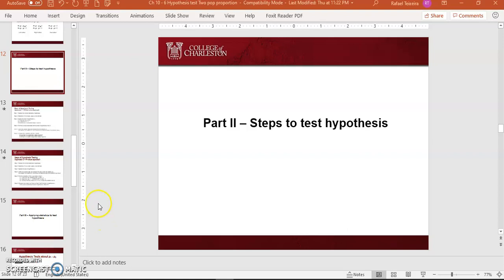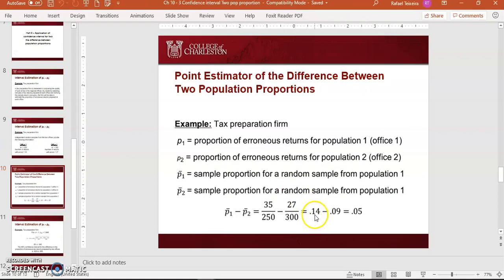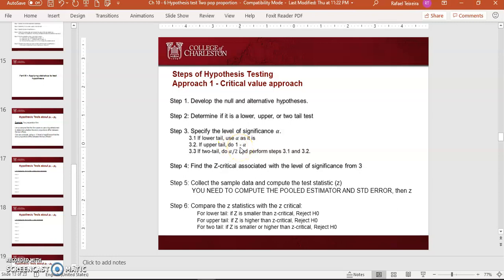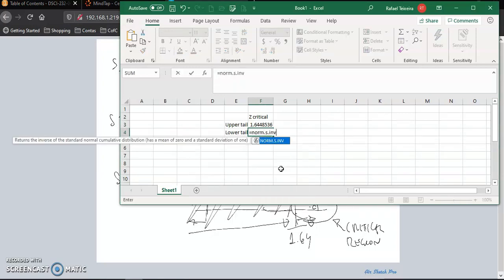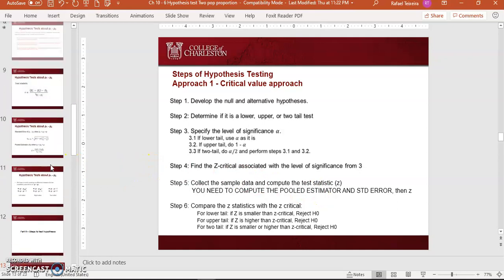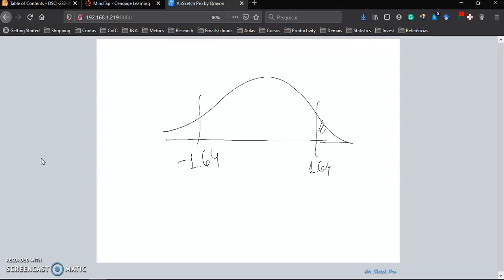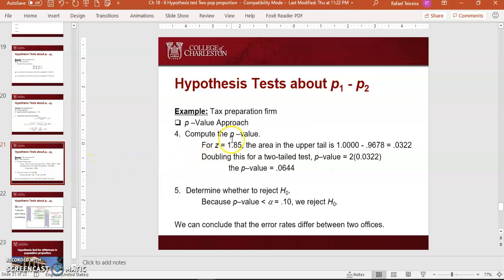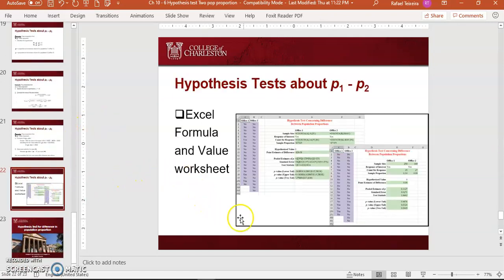Ch 10 Video 16 hypo test two pop proport Part II approaches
In this video, I present the critical and p-value approaches.